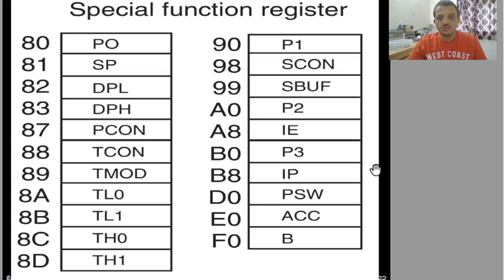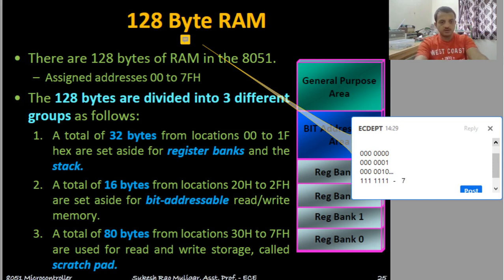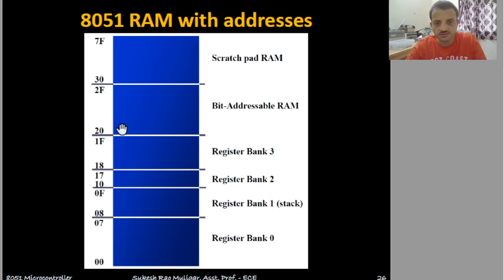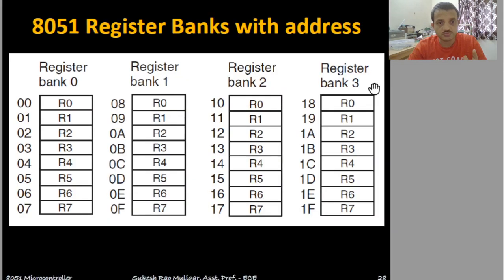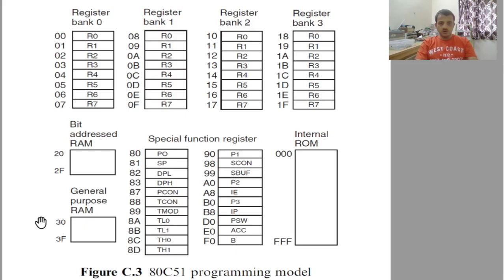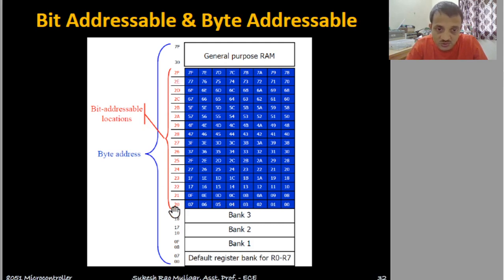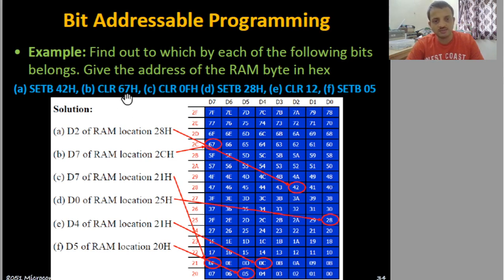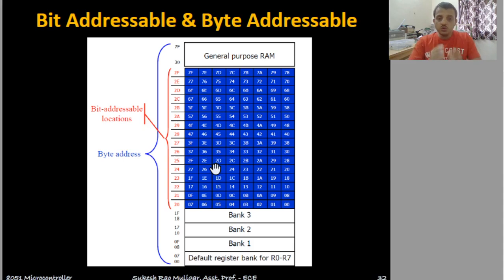8051 Memory organization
8051 microcontroller internal RAM, program memory and SFR sections are illustrated with diagrams